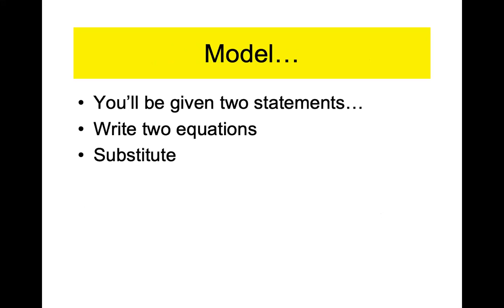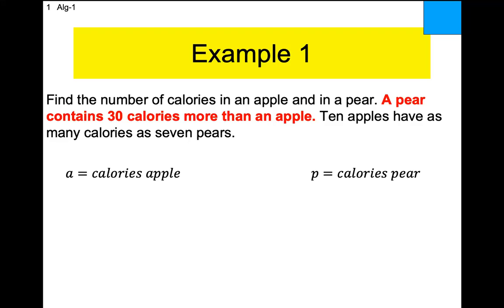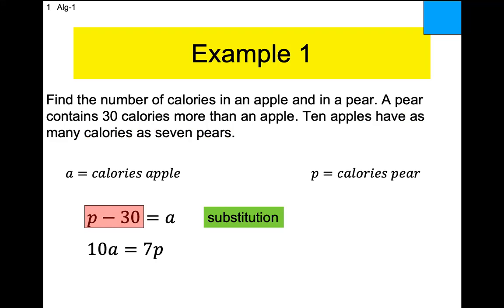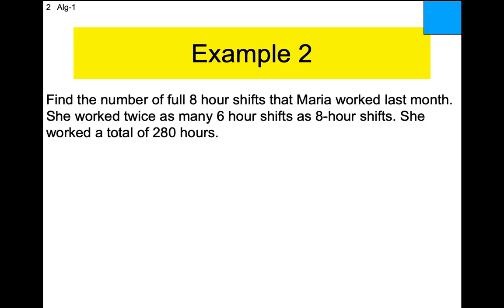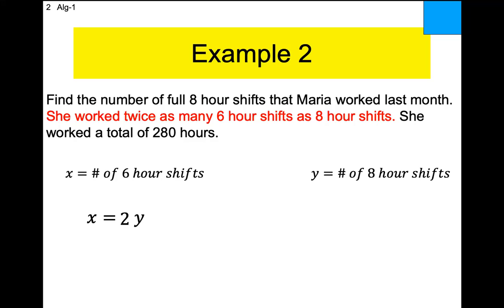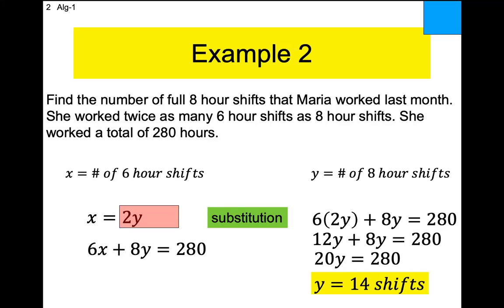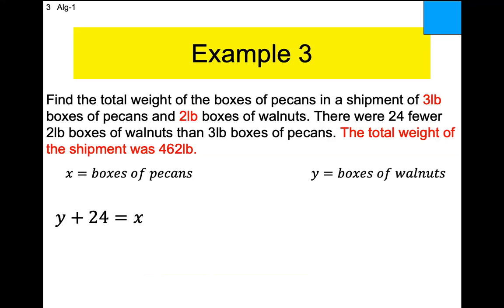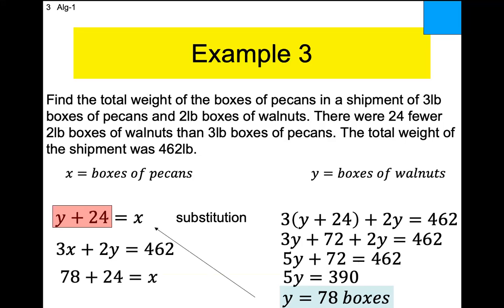Algebra-1 Lesson 3.6